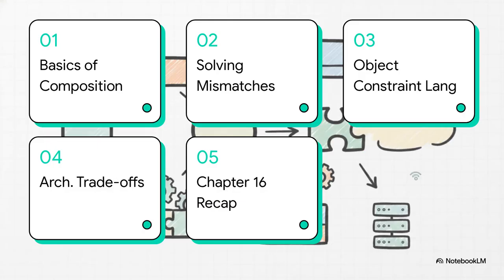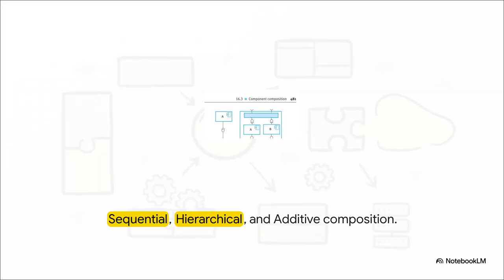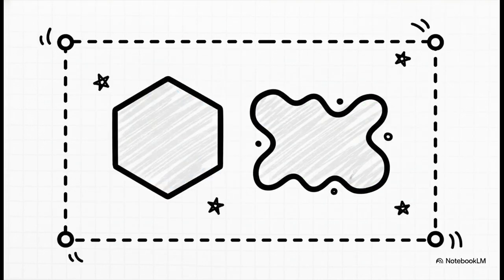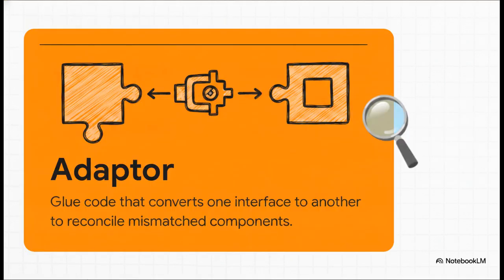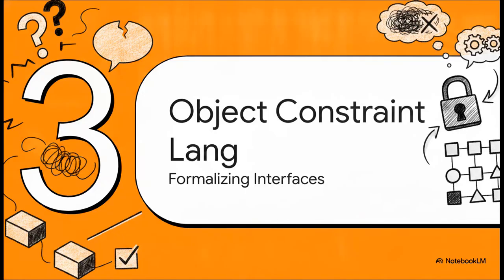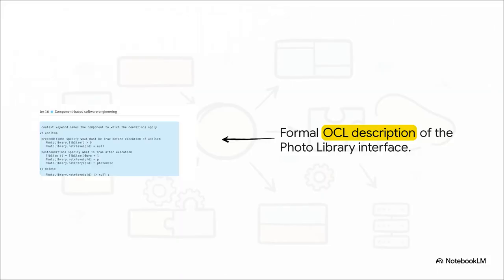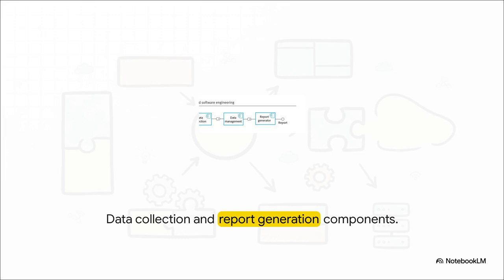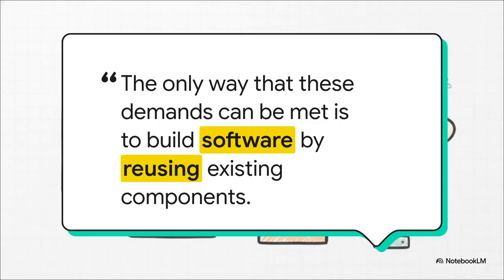Software Engineering Course | Chapter 16 | 16.3 Component Composition, Adaptors & OCL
Chapter 16.3 – Component Composition

Welcome to the final review lecture for Chapter 16 in our complete Software Engineering course based on Software Engineering (10th Edition) by Ian Sommerville.

In this lesson, we cover the mechanics of wiring software together: Component Composition. We explore the 3 primary ways components interact (Sequential, Hierarchical, and Additive) and look at what happens when their interfaces don't match. We break down how to write "glue code" and Adaptors to solve parameter and operation incompatibilities. We also introduce the Object Constraint Language (OCL) and explain why formal preconditions and postconditions are necessary to prevent catastrophic bugs caused by ambiguous documentation. Finally, we provide a rapid-fire master summary of the entire chapter to ensure you are completely ready for your upcoming exams.

In this lesson, we cover:

Sequential, Hierarchical, and Additive Composition

Interface incompatibilities (Parameter, Operation, Incompleteness)

Writing Glue Code and Adaptors

Object Constraint Language (OCL) Preconditions & Postconditions

Architectural Trade-offs (Performance vs. Adaptability)

Chapter 16 Master Recap (Component Models, CBSE Processes, Ariane 5)